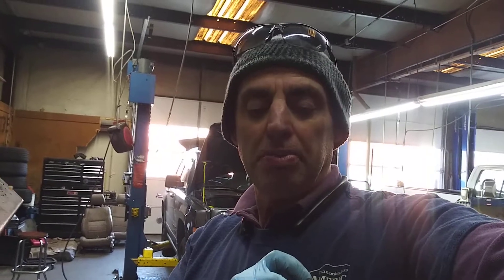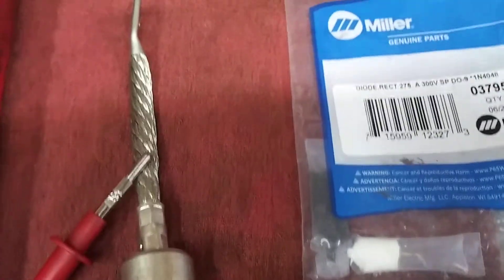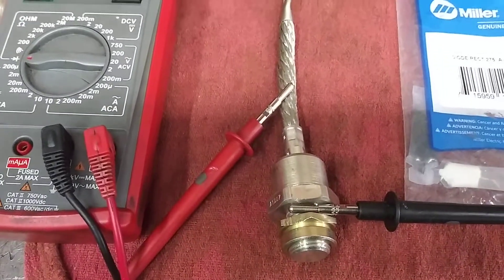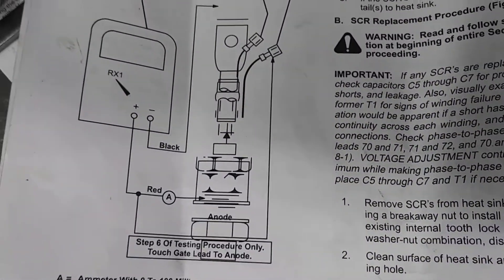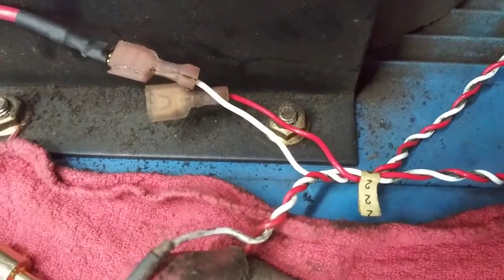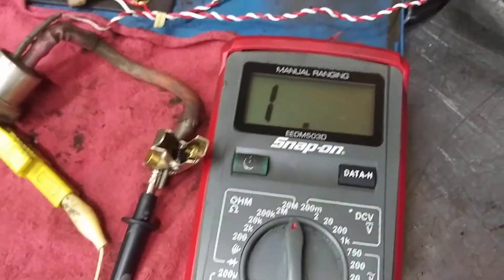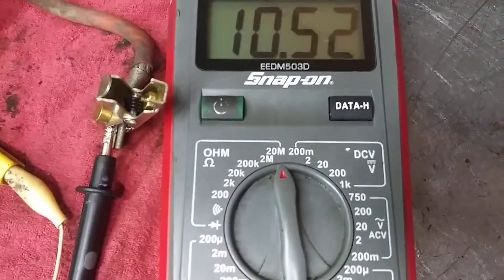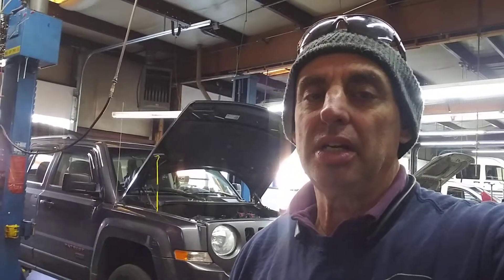testing diodes and silicon controlled rectifiers on a Miller welder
video shows how to test diodes and silicon controlled rectifiers